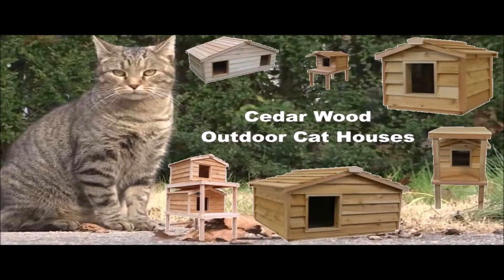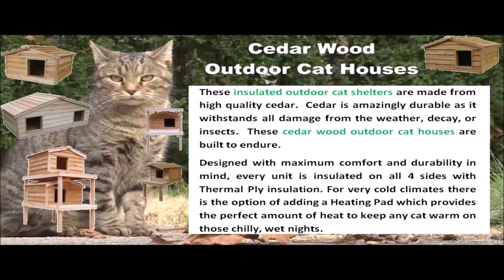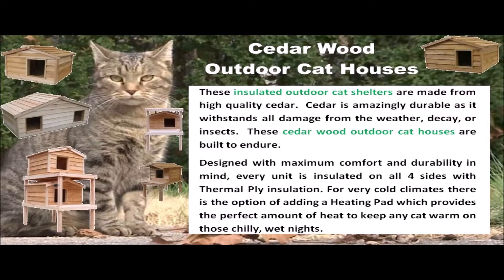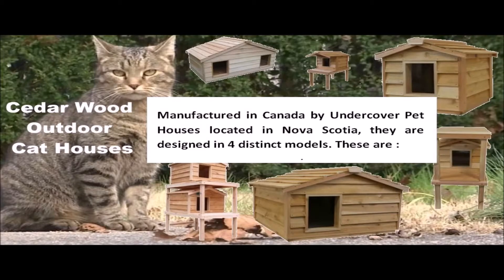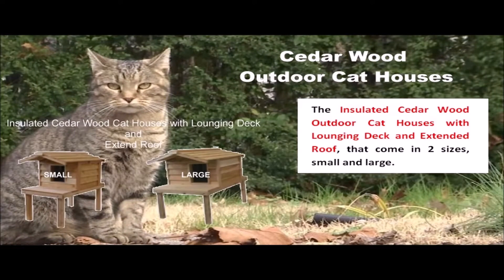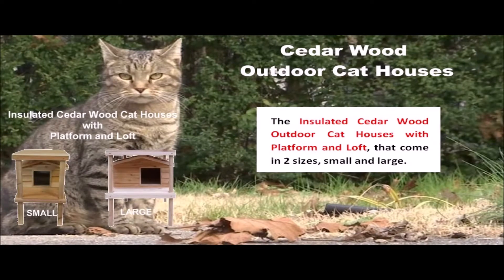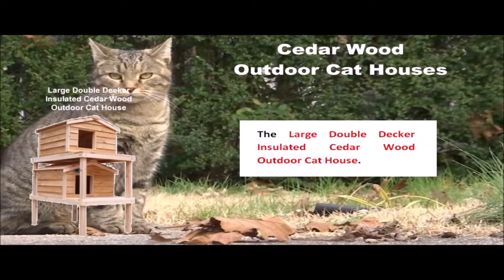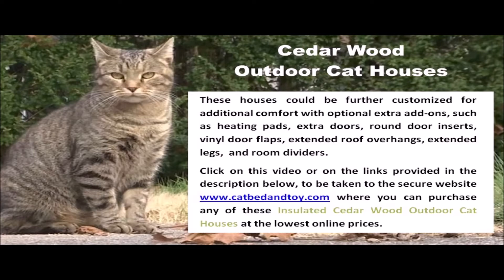Cedar wood outdoor cat houses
Cats, are natural-born hunters, and even the sheltered indoor family pets, love the great outdoors. We, as their carers, should make sure that these indoor felines have places to shelter in from the elements, when they are outdoors, especially if they are trapped there by accident. Wether it be a cosy hideaway for your household cat in your backyard, or a warm place for the neighbourhood stray to live in, when the weather gets cold, any one of these cedar wood outdoor cat houses might be exactly what those cats need.

These insulated outdoor cat shelters are made from high quality cedar.  Cedar is amazingly durable as it withstands all damage from the weather, decay, or insects.  These cedar wood outdoor cat houses are built to endure.

Designed with maximum comfort and durability in mind, every unit is insulated on all 4 sides with Thermal Ply insulation. For very cold climates there is the option of adding a Heating Pad which provides the perfect amount of heat to keep any cat warm on those chilly, wet nights.

Manufactured in Canada by Undercover Pet Houses located in Nova Scotia, they are designed in 4 distinct models. These are:

The Standard Insulated Cedar Wood Outdoor Cat Houses that come in 3 sizes, small, large and extra large.

The Insulated Cedar Wood Outdoor Cat Houses with Lounging Deck and Extended Roof, that come in 2 sizes, small and large.

The Insulated Cedar Wood Outdoor Cat Houses with Platform and Loft, that come in 2 sizes, small and large.

The Duplex Insulated Cedar Wood Outdoor Cat Houses, that come in 2 sizes, small and large.

The Large Double Decker Insulated Cedar Wood Outdoor Cat House.

These houses could be further customized for additional comfort with optional extra add-ons, such as heating pads, extra doors, round door inserts, vinyl door flaps, extended roof overhangs, extended legs, and room dividers.

Click on this video or on the links provided in the description below, to be taken to the secure where you can purchase any of these Insulated Cedar Wood Outdoor Cat Houses at the lowest online prices.